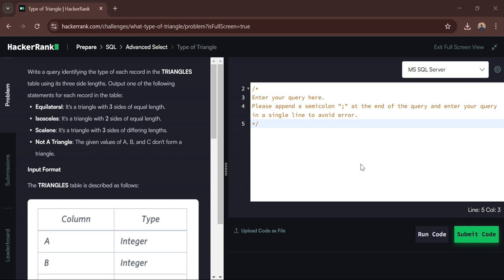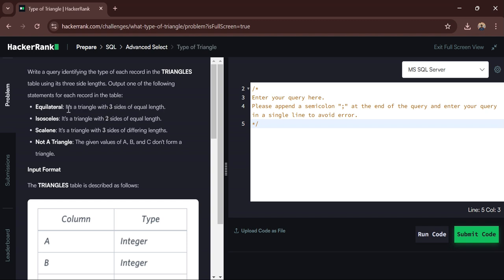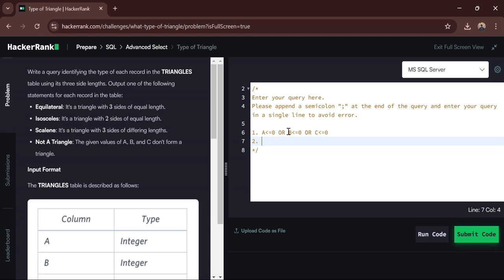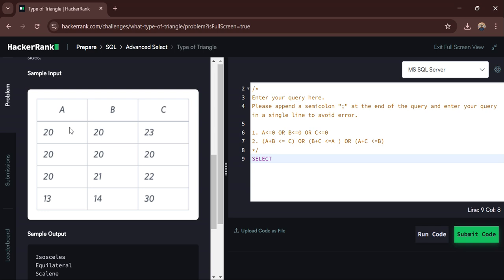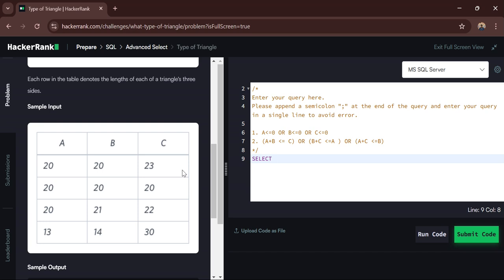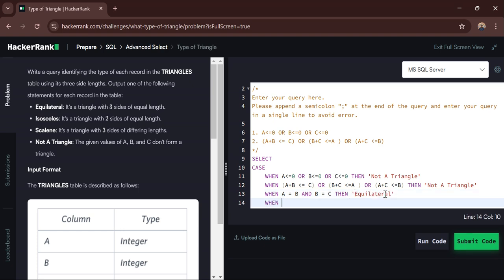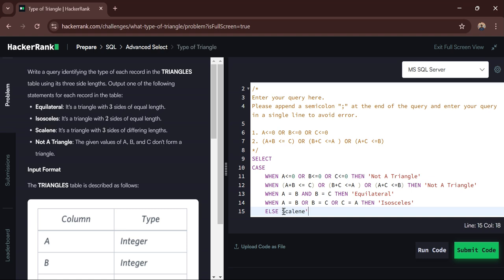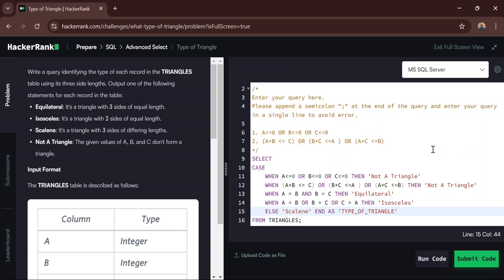Type of Triangle | Hackerrank SQL | CASE Statement | Interview prep | Data Genious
In this video, I solve a challenging SQL problem from Hacker Rank that is
"Type of Triangle", providing a detailed, step-by-step solution. Whether you're preparing for coding interviews, improving your SQL skills, or just looking to solve SQL challenges, this video will help you understand how to tackle complex queries efficiently. Watch as I break down the problem, explain key concepts, and offer insights into best practices for writing optimized SQL code.

Hey Genious, Below is the DDL command. Please try to solve this question by your self first.

--CODE
create table Triangles (side1 int, side2 int, side3 int)
insert into Triangles
values (20,20,23),
(20,20,20),
(20,21,22),
(13,14,30)
,(30,32,30);

If you’re new to SQL or looking to level up your skills, this is the perfect resource to get hands-on practice with real coding challenges.